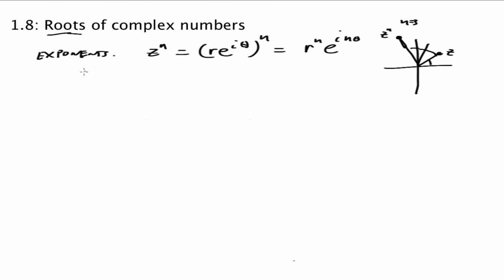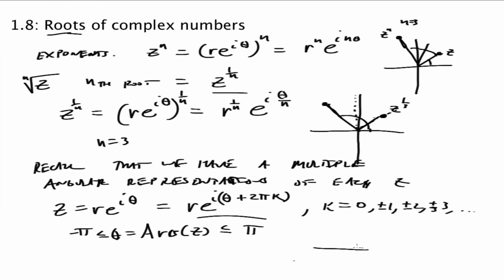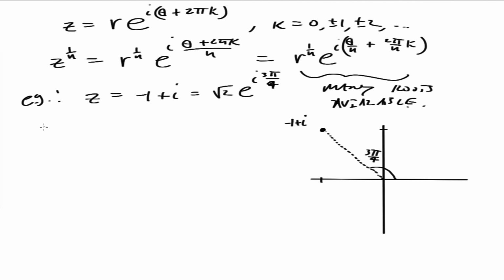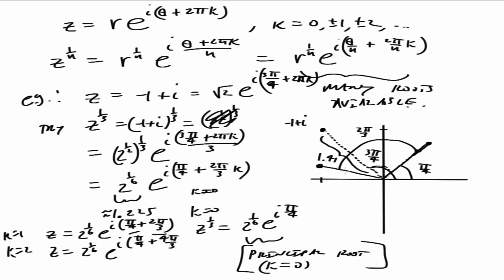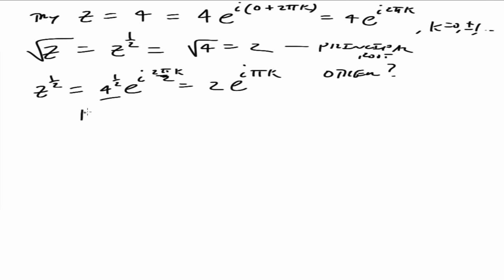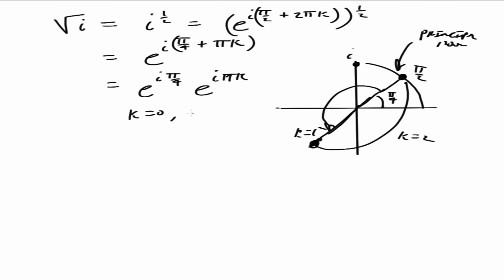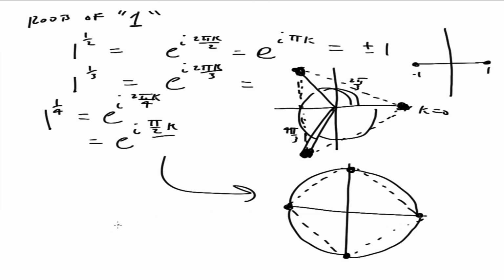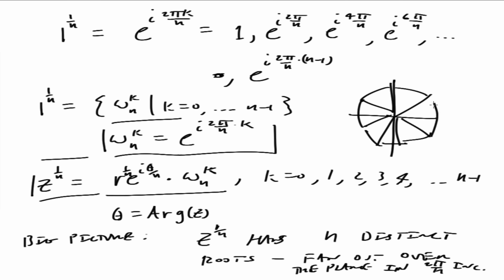Roots of complex numbers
We illustrate roots of z